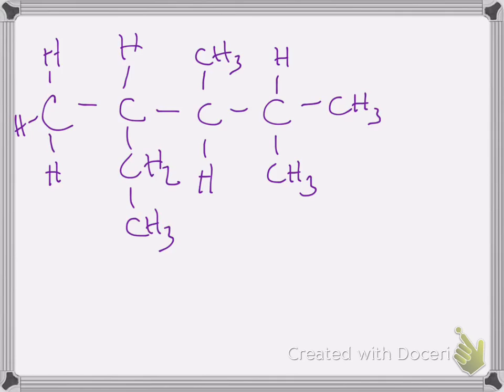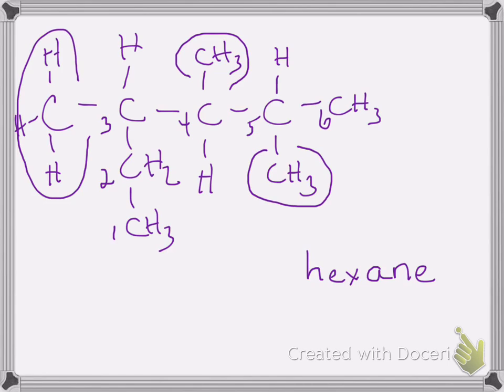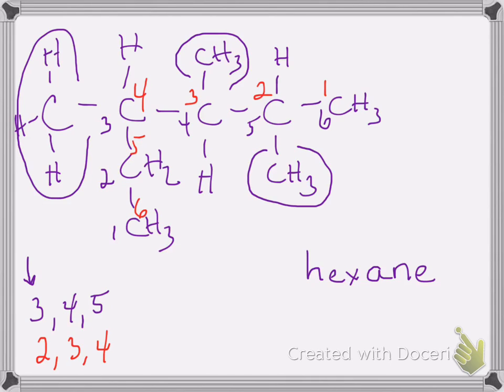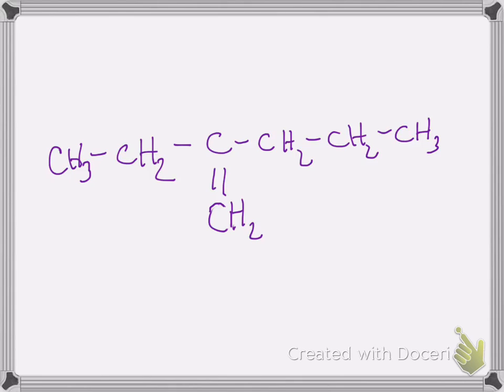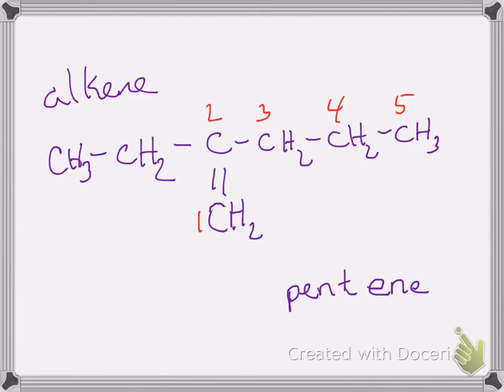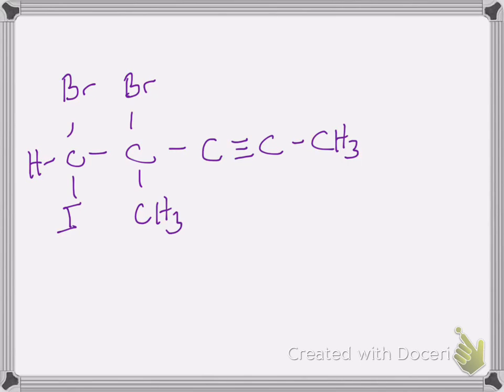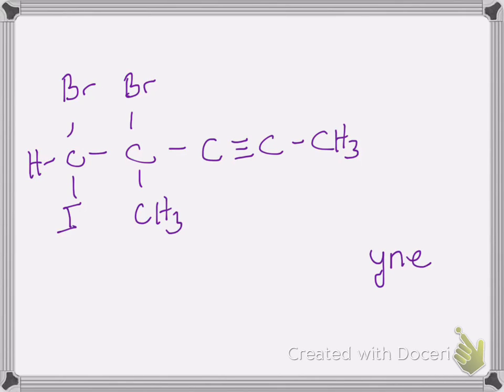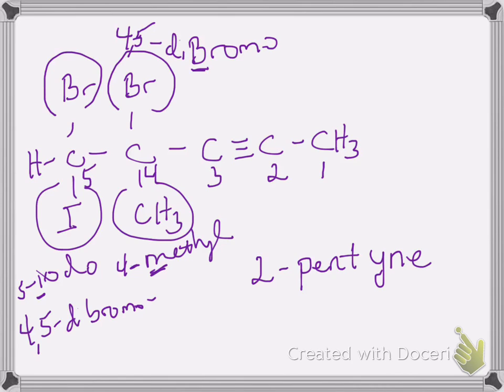Examples for naming alkanes, alkenes and alkynes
Three examples